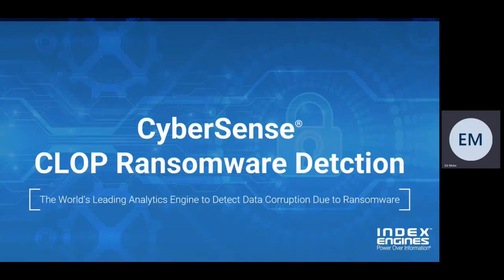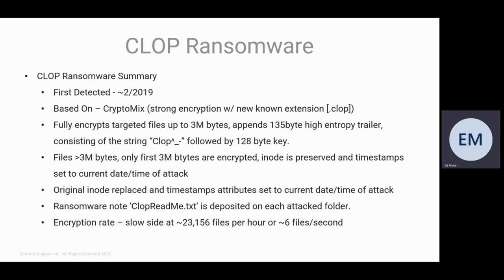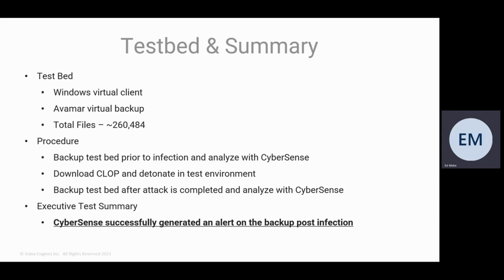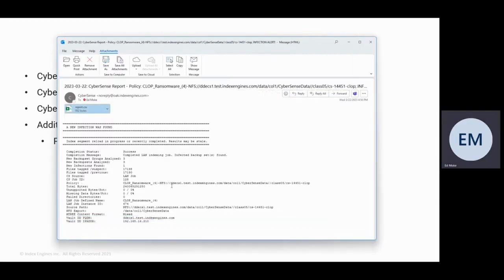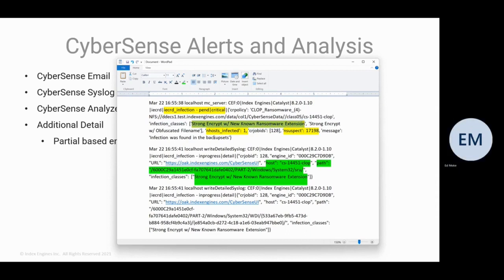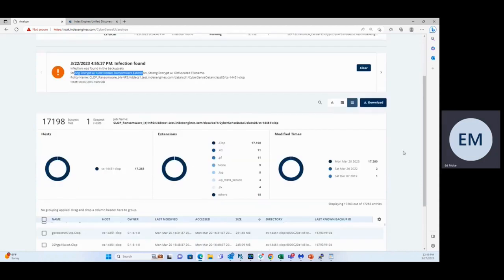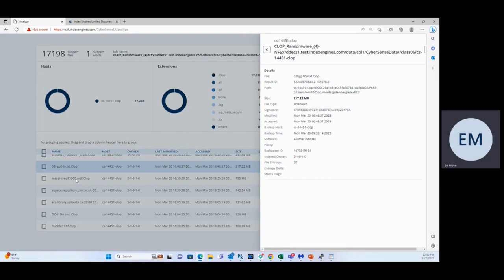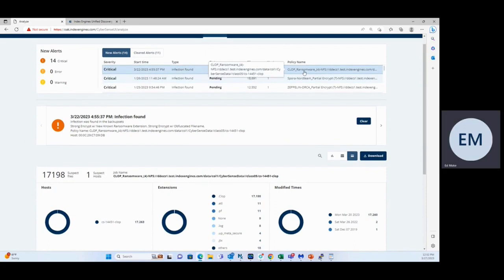CyberSense Finding Clop Encrypted Files in a Mock Attack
Learn more about CyberSense's ability to detect CLOP Ransomware